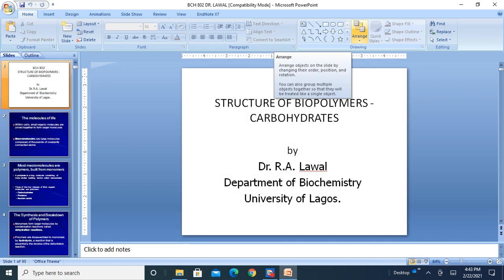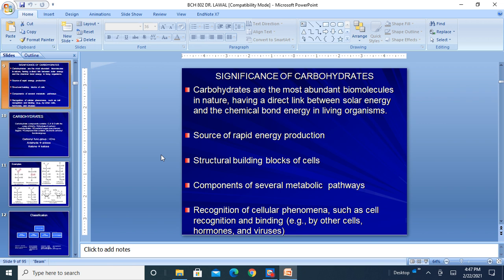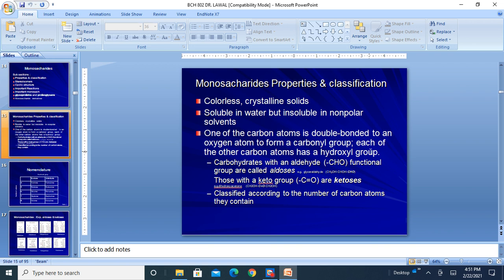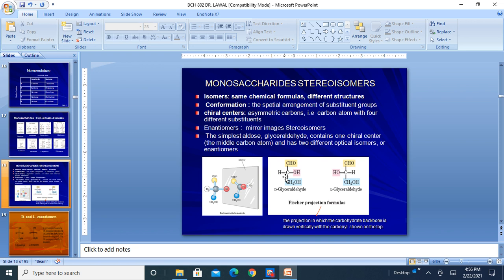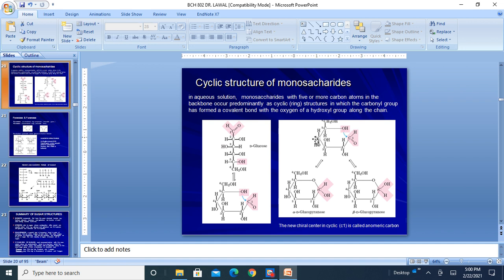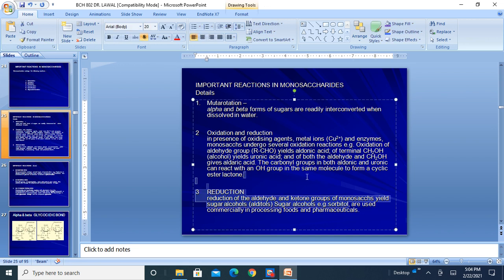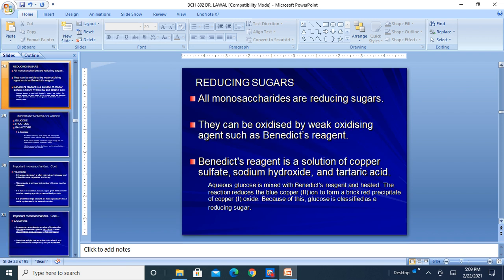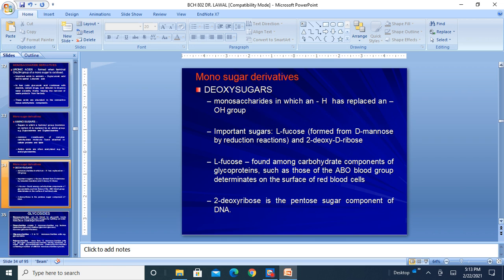CARBOHYDRATES 1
This video contains a concise introduction to properties, classes and structure of carbohydrates with accompanying slides and audio.